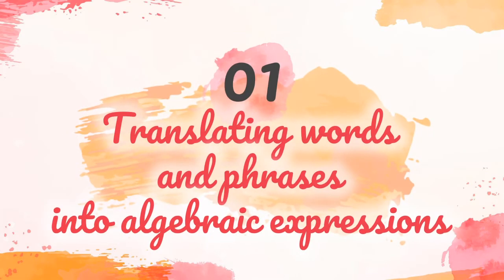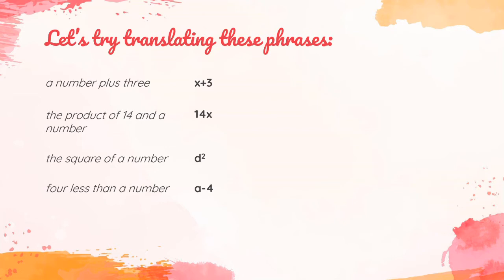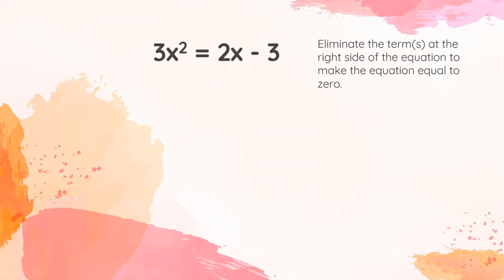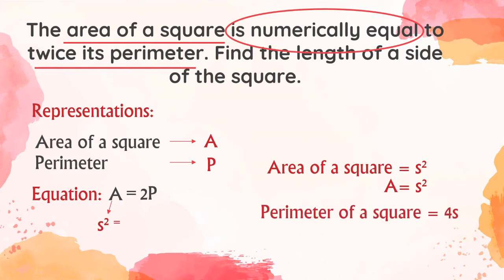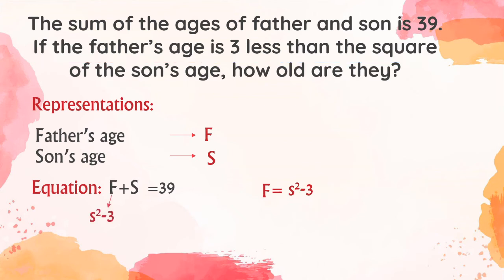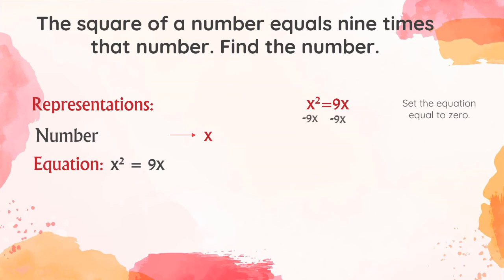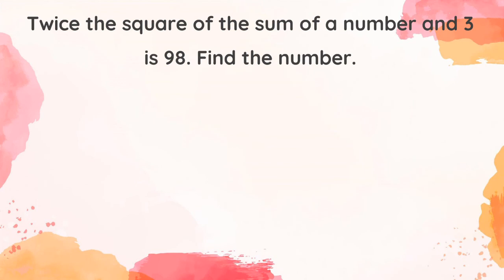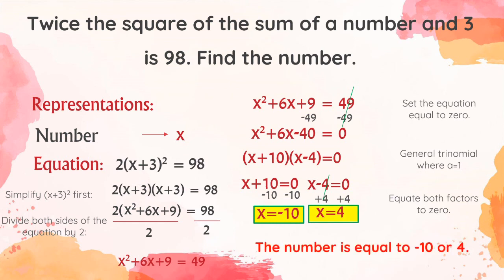Solving Word Problems Involving Factoring Polynomials